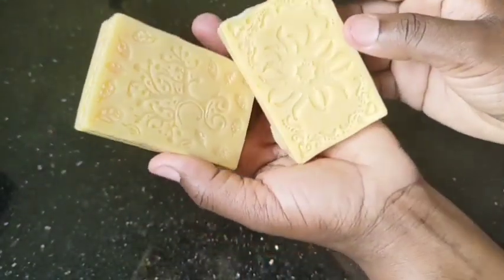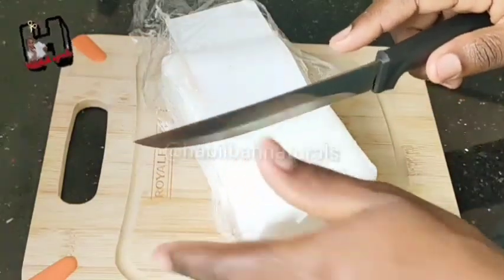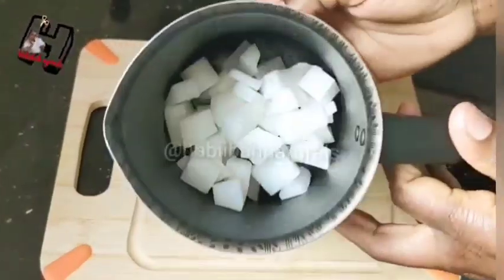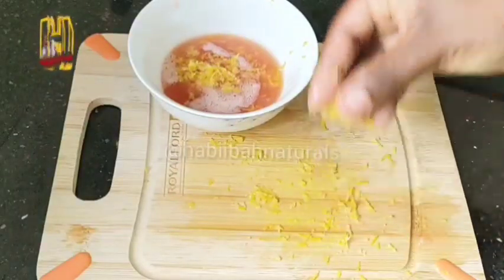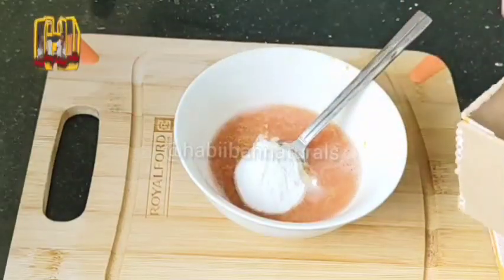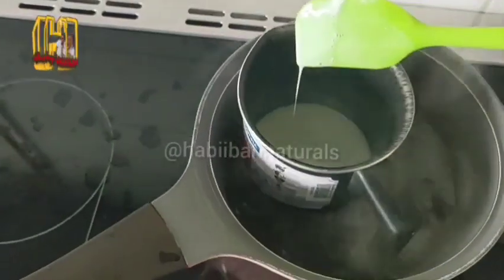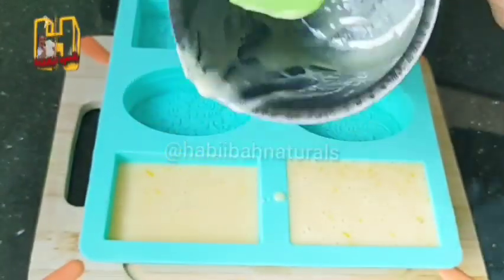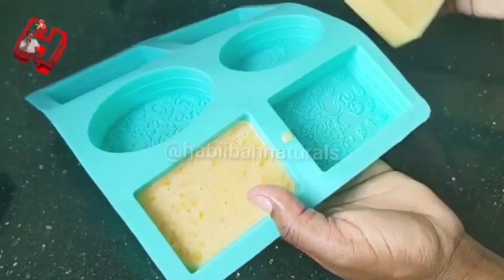Home made baking soda soap to brighten dark knees, armpits, elbows + fades dark spots, acne.